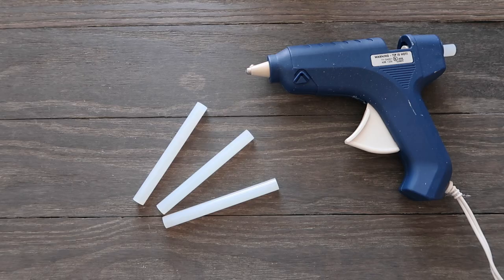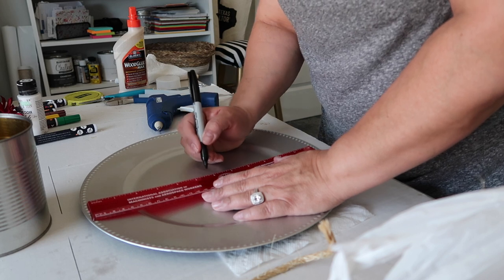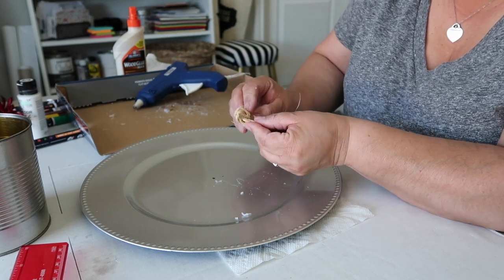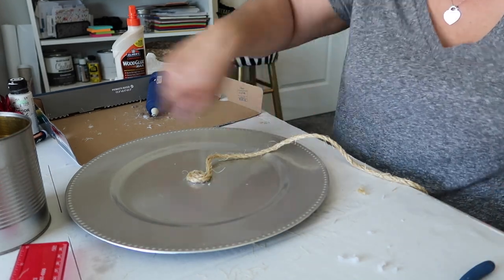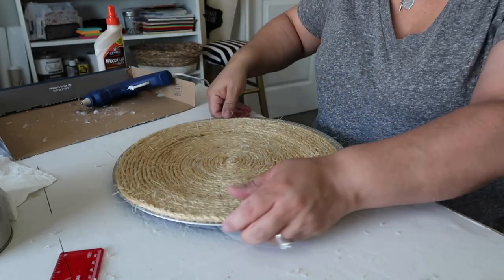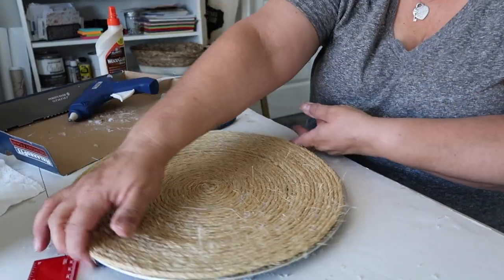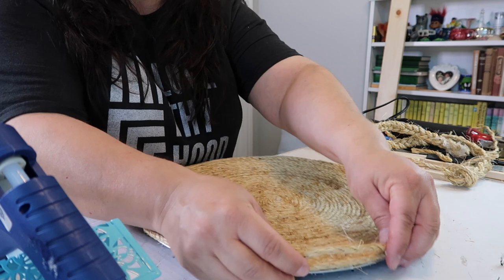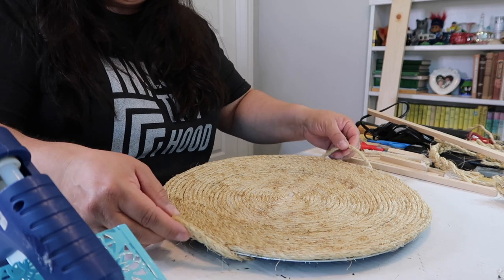DIY Dollar Tree Farmhouse Rope Tray | Our Gray House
🥰 HOLA EVERYBODY!  In today's video, I am showing y'all how to make a super easy DIY farmhouse rope tray using Dollar Tree products!

Glue gun/glue sticks

📷 Equipment used:
Iphone XS Max
Cannon G 7X Mark II
For overhead shots:
NEEWER adjustable boom arm stand
Ball head mount